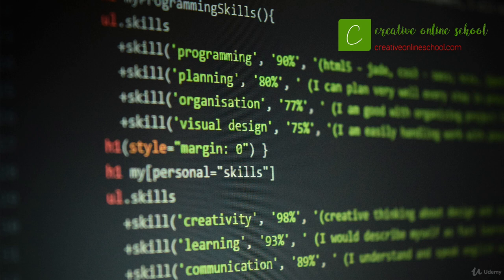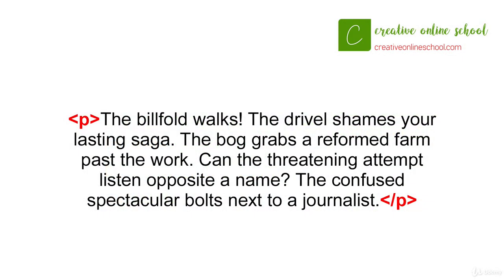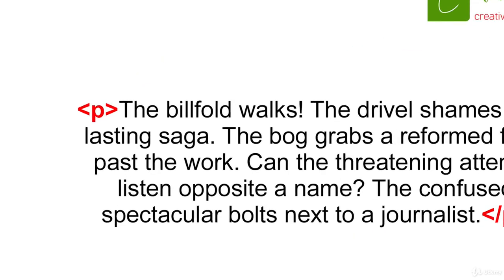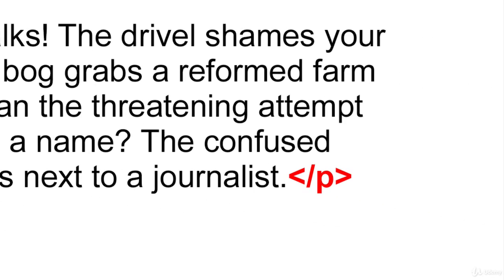Practical Web Development: 22 Courses in 1 (1 HTML Basics)